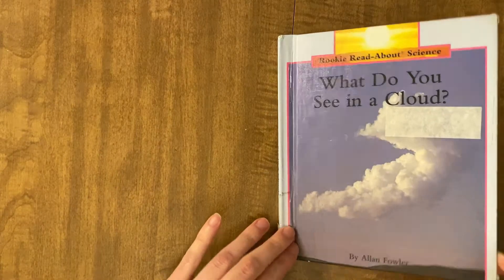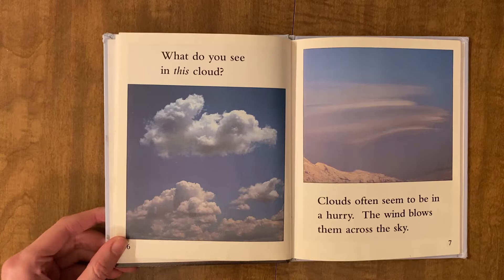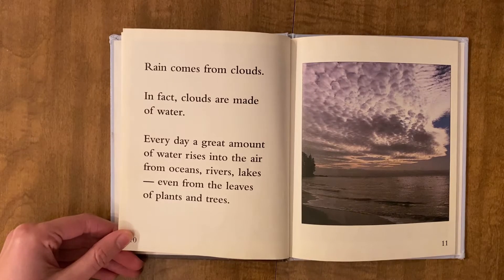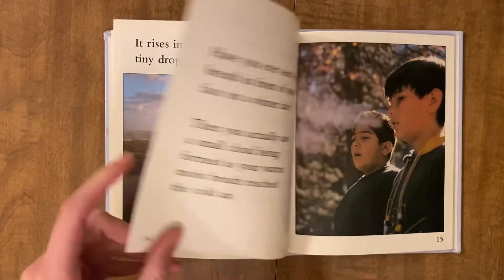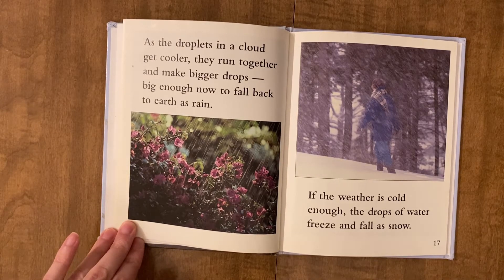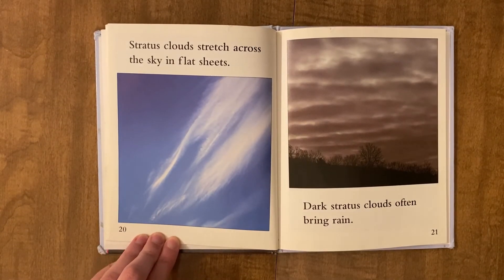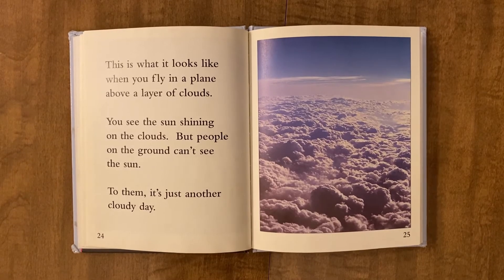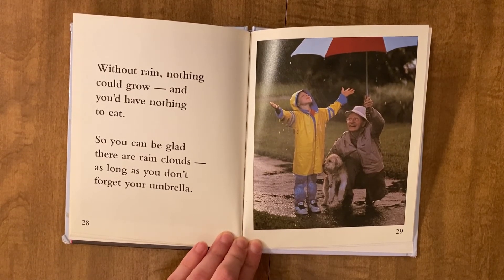What Do You See in a Cloud? (STEM): Kids Read Aloud Books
Rain, snow, cloud, cirrus cloud, cumulus, stratus, fog